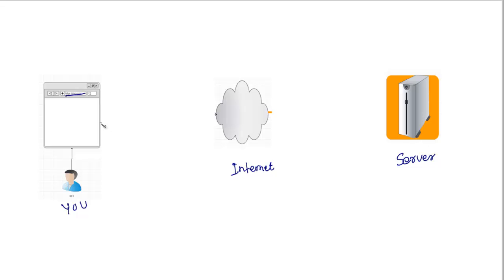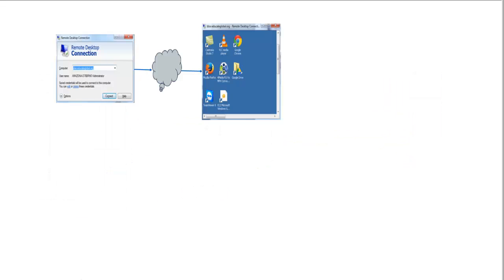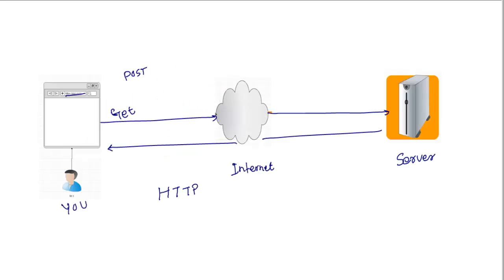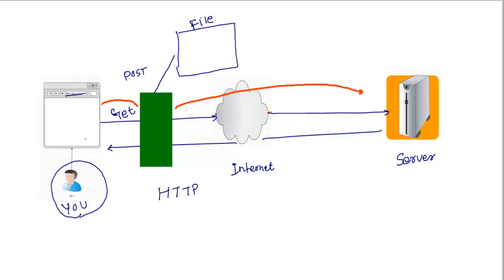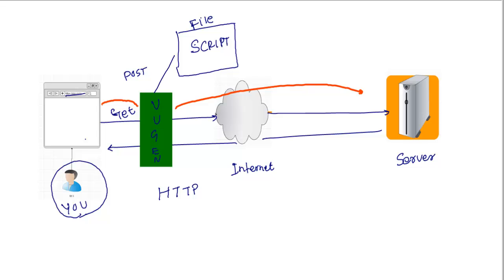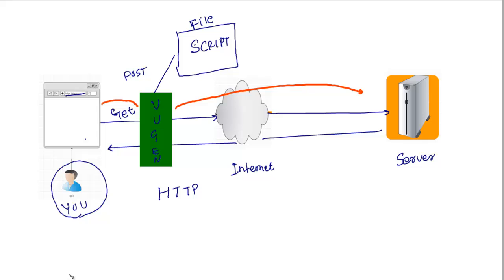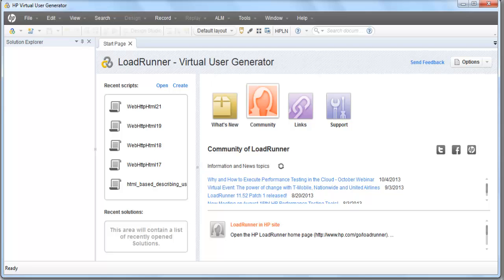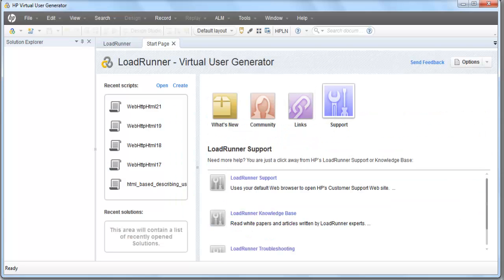C2V1 Getting Started With Virtual User Generator